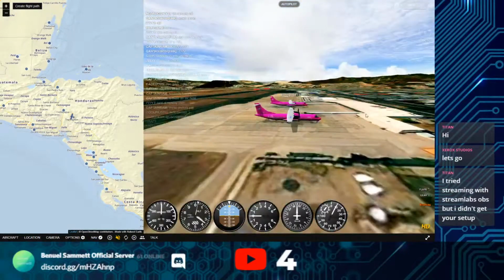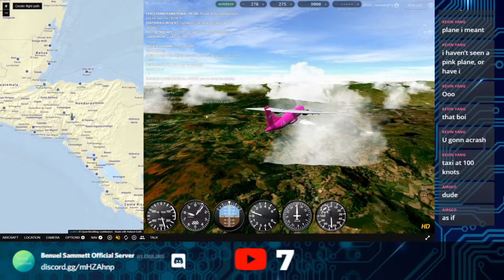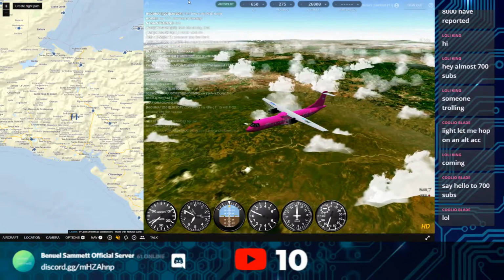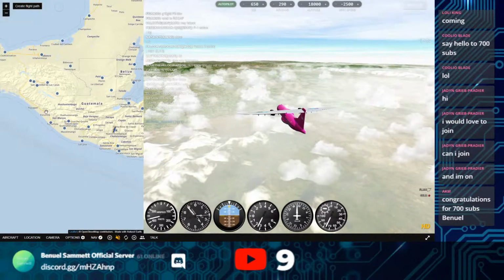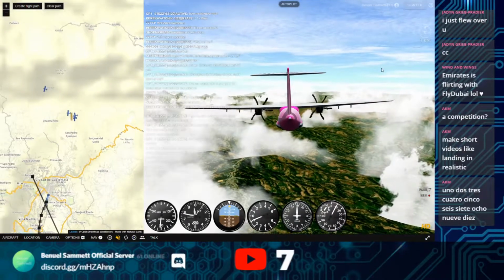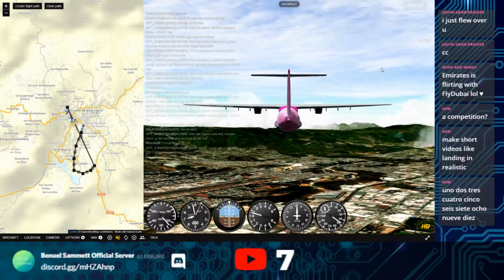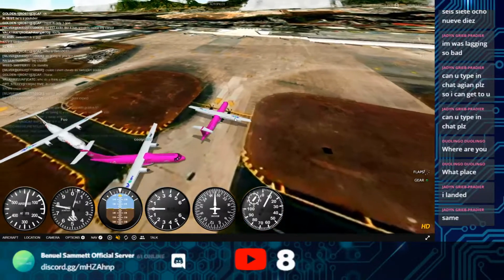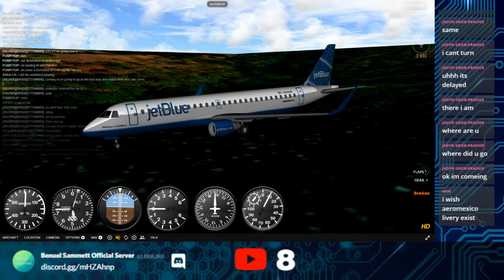Flying out of TONCONTIN! (TGU-GUA - GeoFS)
It's the tricky departure out of Toncontín, Honduras today as I make my way over to Guatemala City in the ATR, LIVE on GeoFS.

Specs:
Intel i9-10850K
Nvidia RTX3070
64GB DDR4 RAM
2TB HDD, 500GB SSD